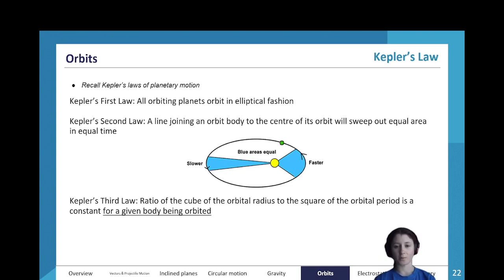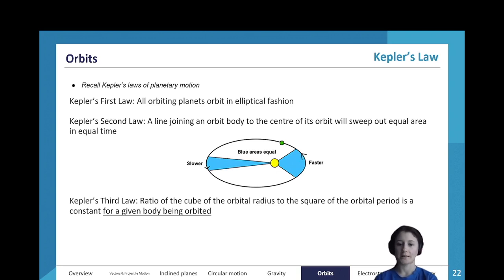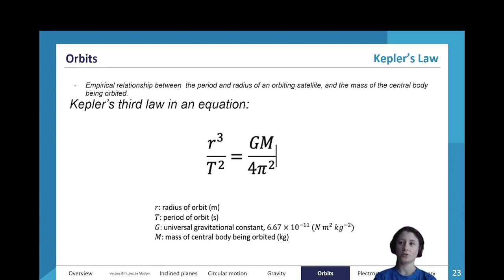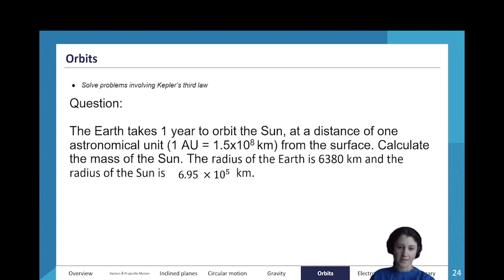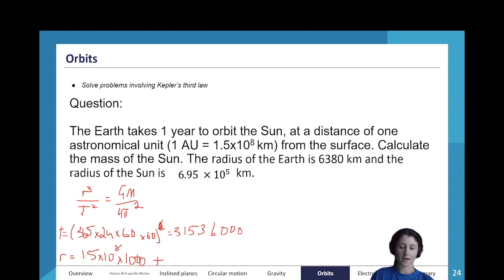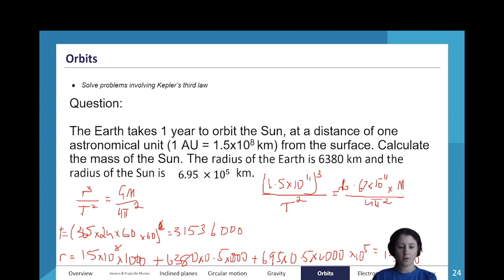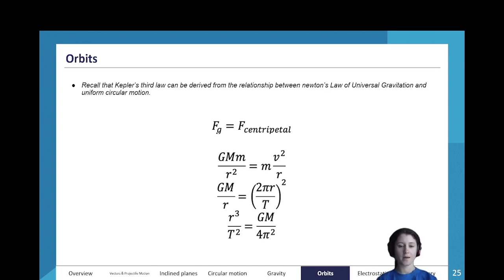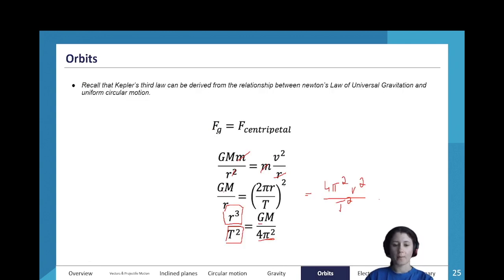QCE Specialist Maths 3&4 - Kepler's Law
An expert summary of Kepler's Law! Covers everything you need to know to answer simple and complex questions on this topic.